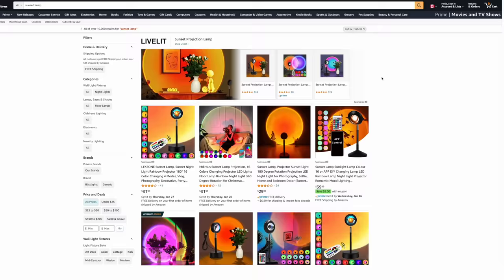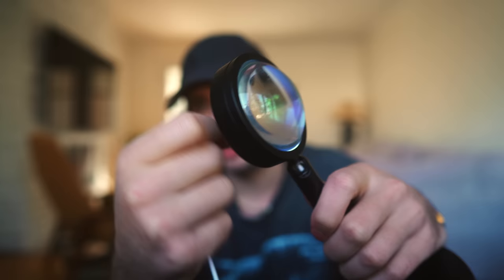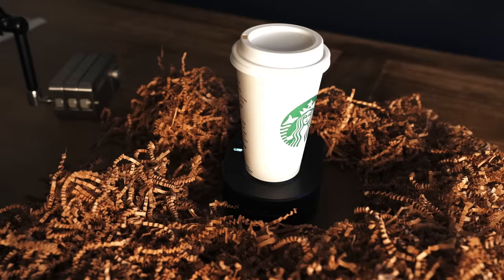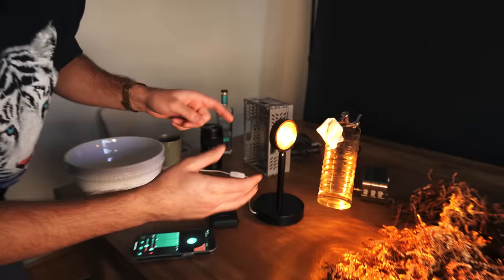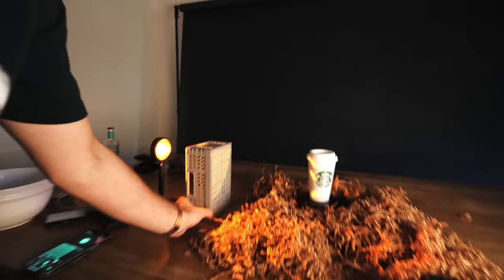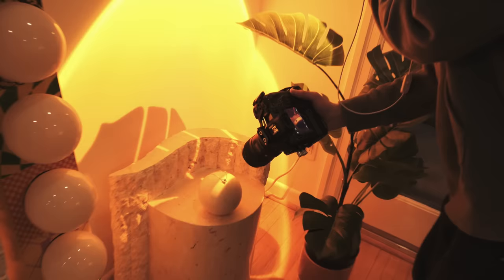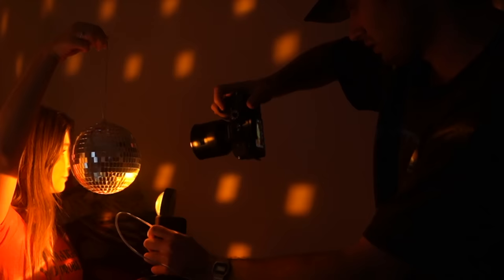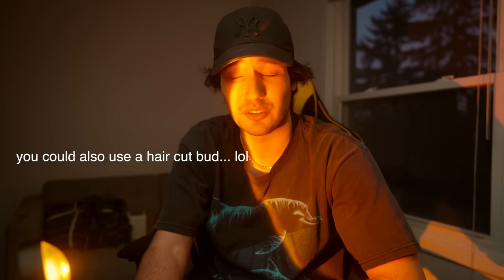Should you get a $20 Sunset lamp?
Is it worth the $20?

Check out the sunset lamps here (not sure the exact model I have)

THIS VIDEO WAS COLOR GRADED USING MY “VINTAGE LOOK 3” LUT PACK

GEAR IN THIS VIDEO:
Sony A7Siii body only on B&H
Zeiss Batis 25mm Lens on Amazon
Zeiss Batis 40mm Lens on Amazon
Aputure 300X on Amazon